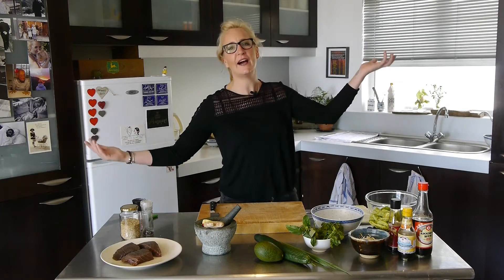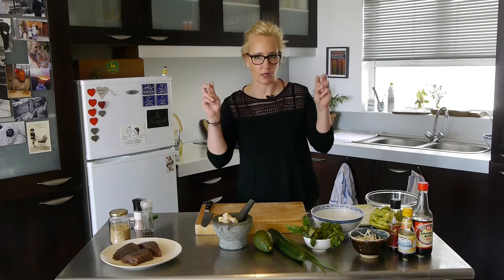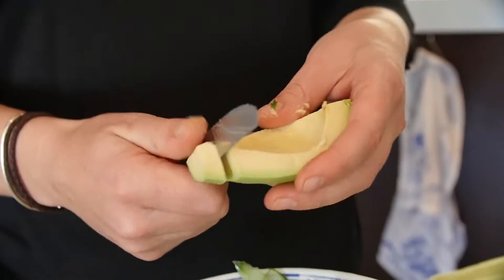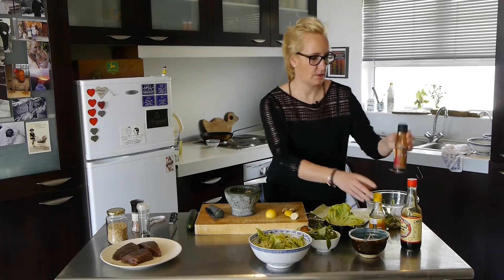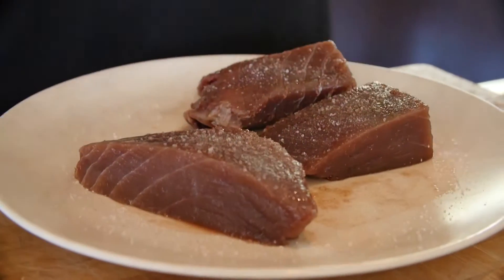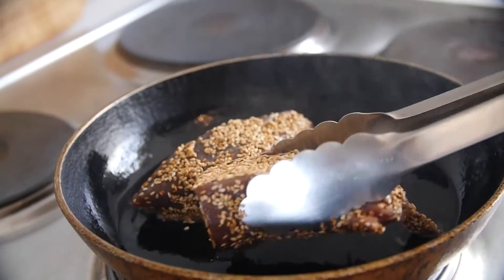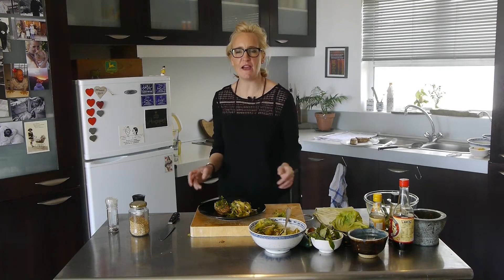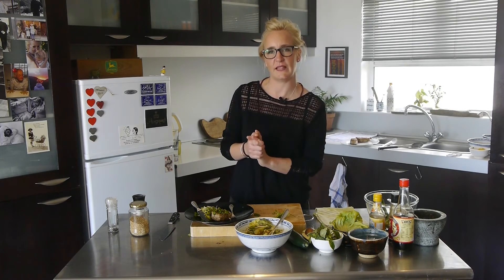Sesame Crusted Tuna with Crunchy Asian Salad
This dish is a must-try. It's the ultimate healthy way to quiet your grumbling stomach but leave you feeling satisfied. Your  friends will be impressed.